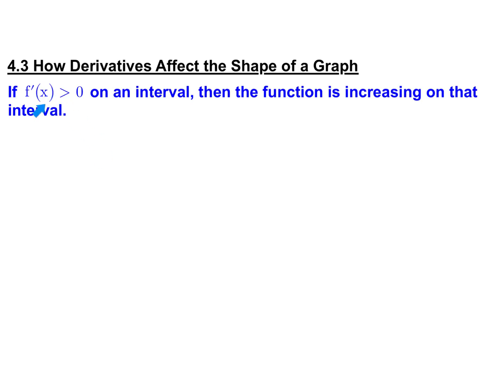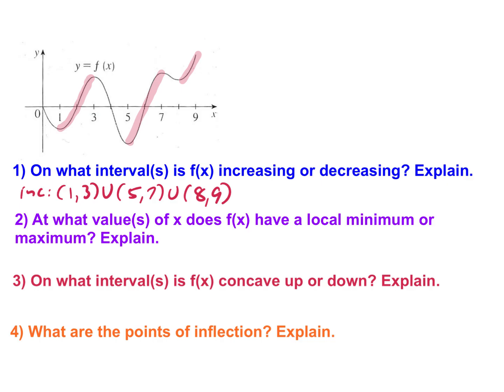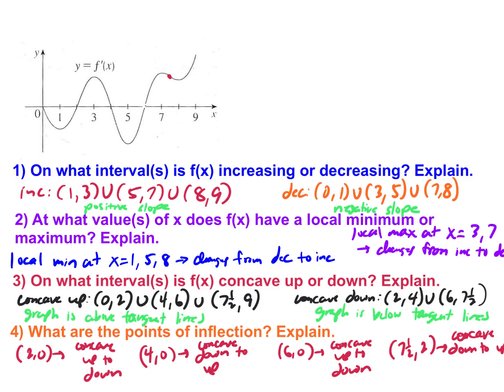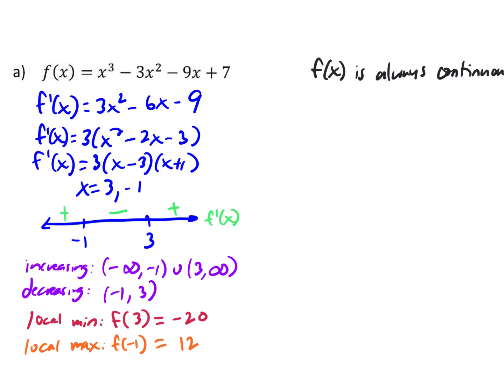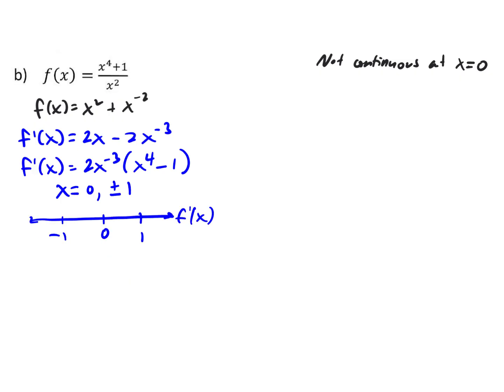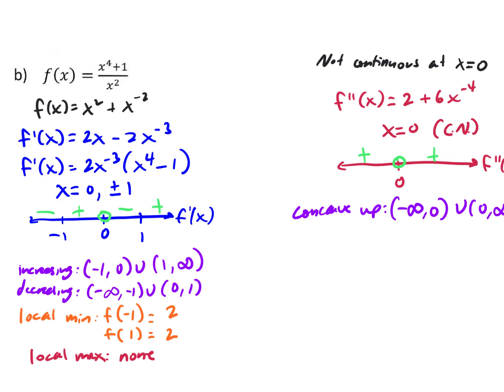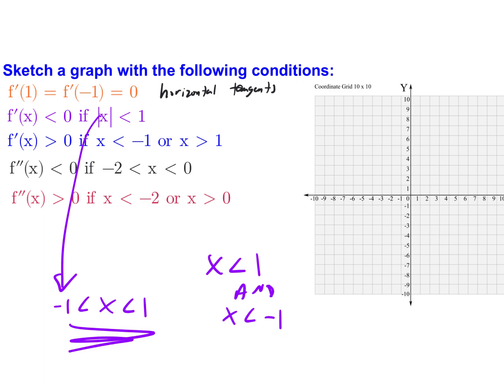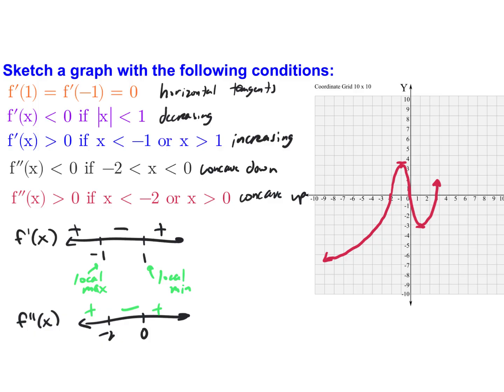4.3 How Derivatives Affect the Shape of a Graph